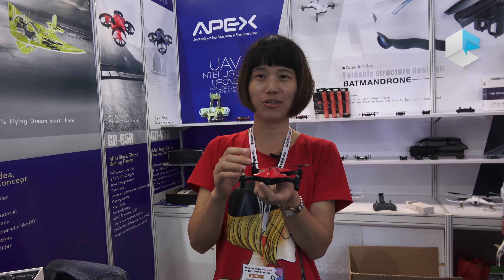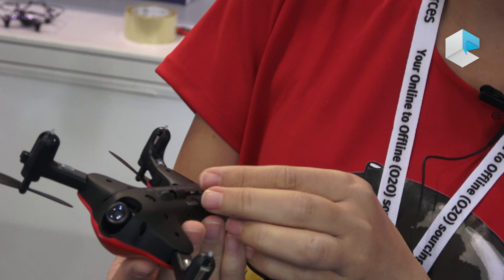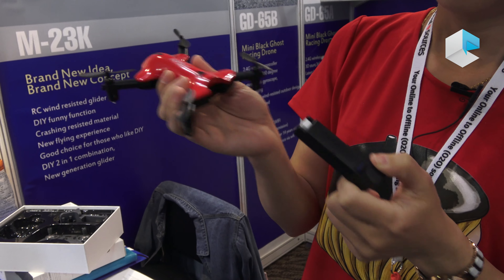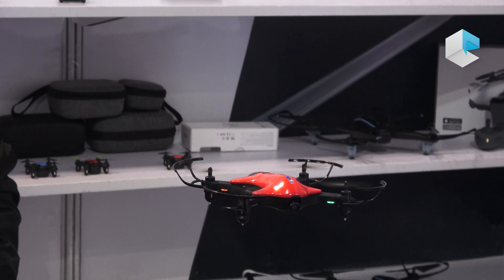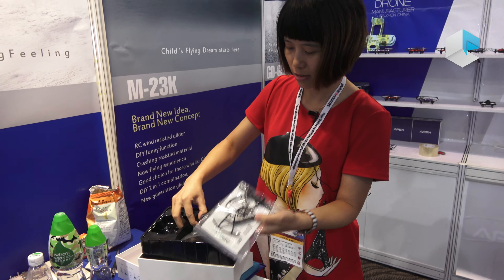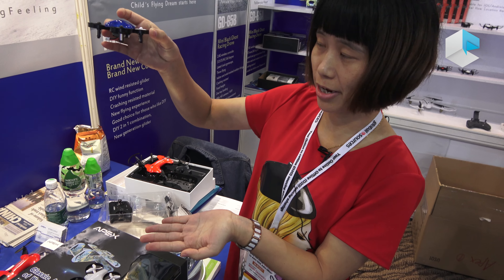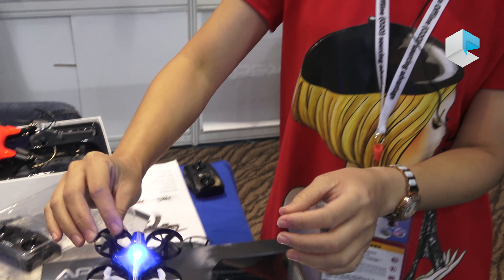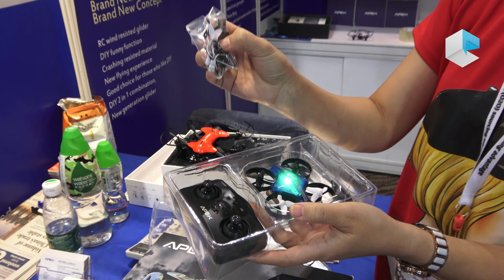Apex GD-65A Ghost racing drone and Apex Atoyx AT146 foldable drone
Two new drones by Apex